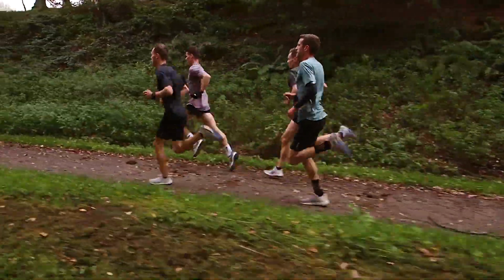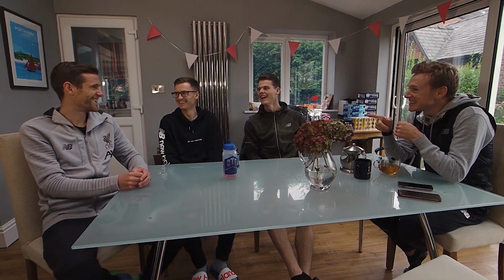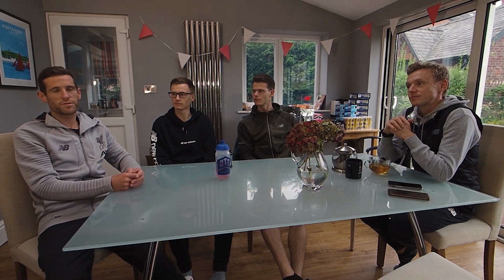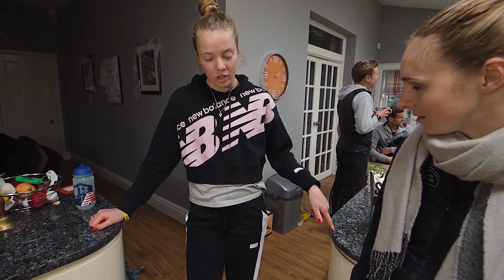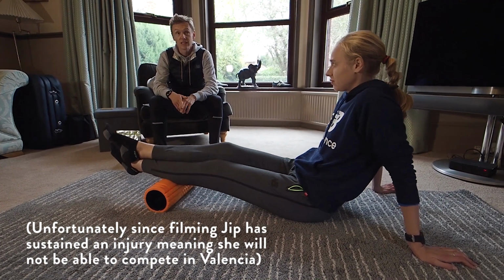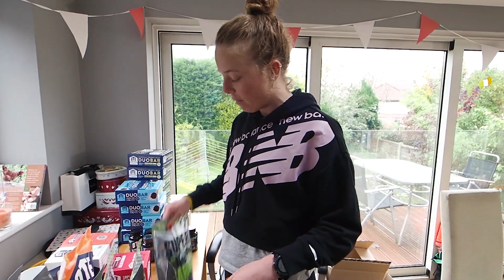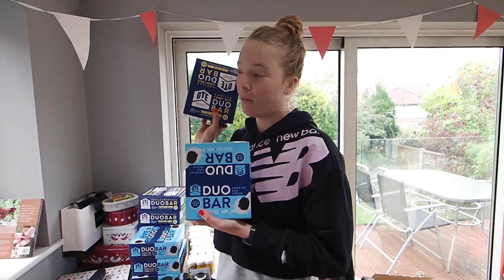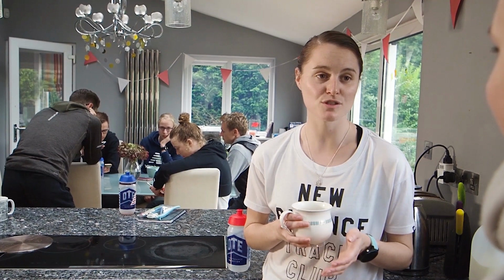A Day in The Life of Team New Balance Manchester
We've have been fuelling Team New Balance Manchester for the past few years. Their set up is quite unique for the UK. The team is comprised of 8 individual athletes, who live together, train together but for the most part have different goal in the world of running.

From marathon, through 10k, cross-country to 1500m; between them these guys can do it all. The master behind the plan is Steve Vernon who coaches all the athletes, in fact he rarely misses a training session or race day.

We met up with the team on a cold November day at their training base on the edge of the Peak District. After watching them train in awe, we followed them back to their team base for a cuppa and a chat.